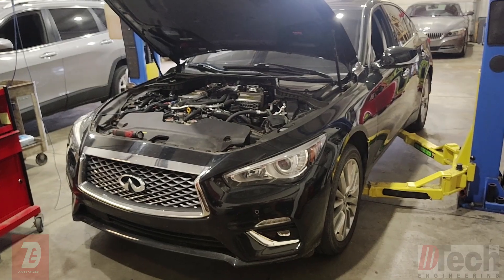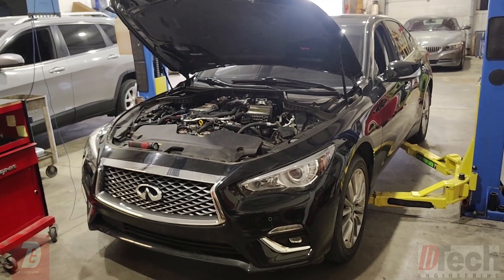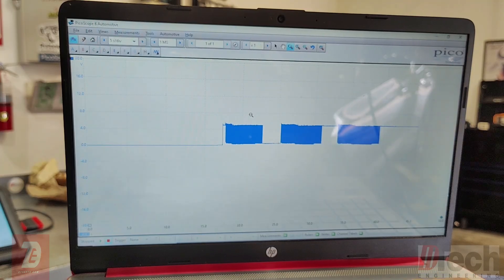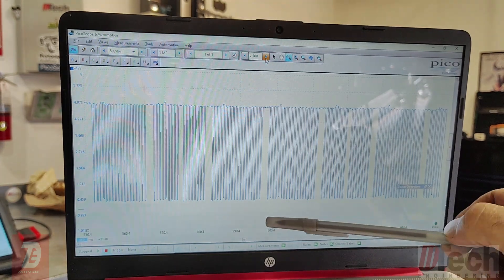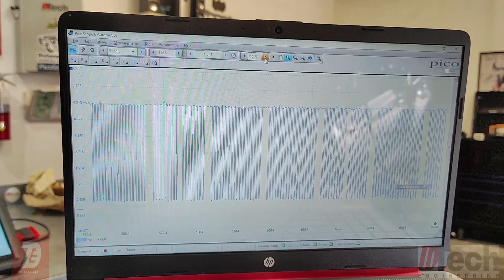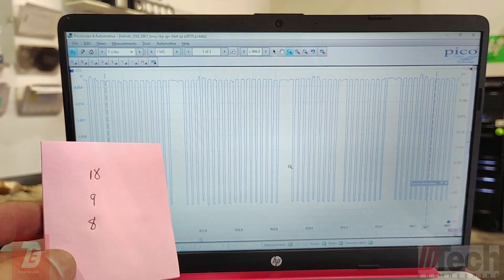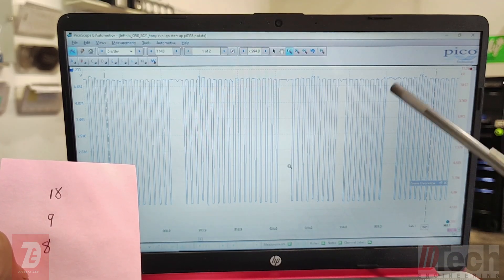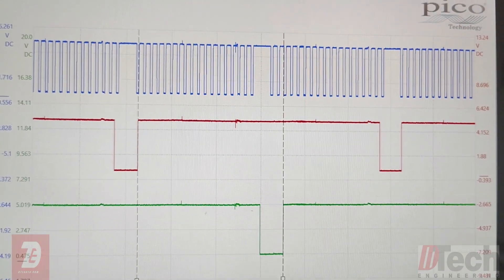Infiniti Q50 P0335 After 3rd Engine Installed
Diagnosing the cause of trouble code P0335 for the crank shaft sensor circuit code